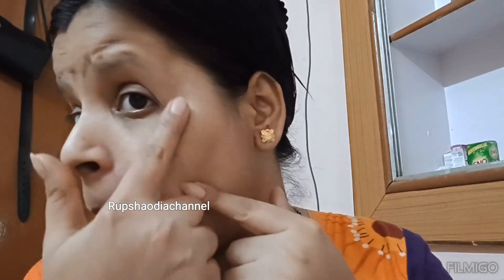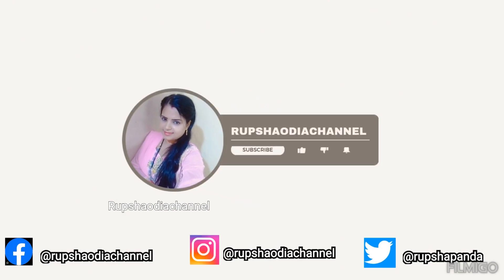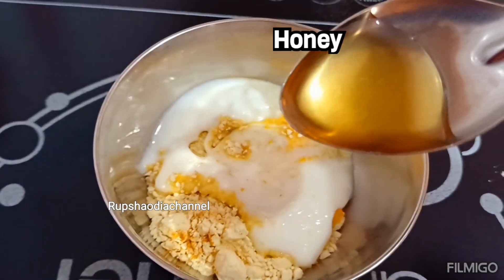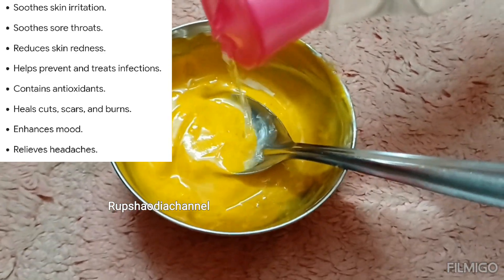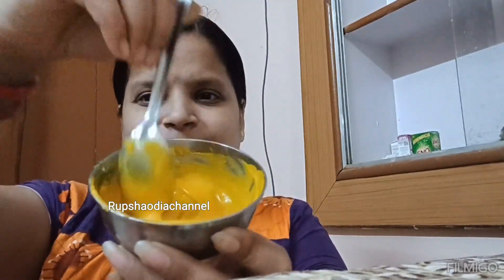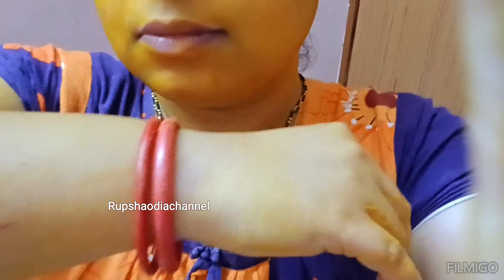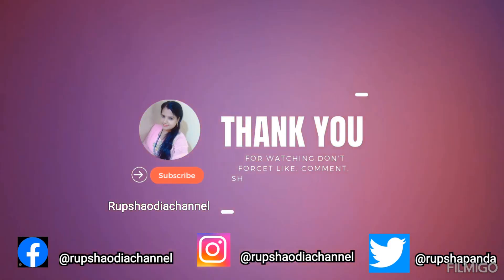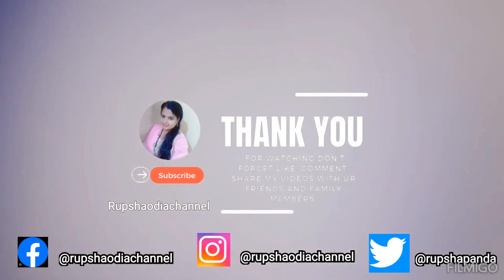Natural Facepack/Brightening facepack/My secret homemade facepack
:--What Are The Benefits Of Turmeric For Skin?
Adds Natural Glow To Your Skin. Turmeric is considered to be a potent ingredient for skin lightening and revealing glow. ...
Treats Acne Breakouts. ...
Helps With Atopic Dermatitis. ...
Slows Down Skin Ageing. ...
Helps With Psoriasis. ...
Reduces Dark Circles. ...
Moisturizes Dry Skin. ...
Turmeric Masks.
:--Benefits of Using Besan Face Packs
Natural Cleansing Properties. Besan, also known as gram flour, boasts exceptional natural cleansing properties. ...
Brightening and Radiance. ...
Acne Prevention and Treatment. ...
Anti-Aging Benefits. ...
Soothing Sensitive Skin.
:--Benefits of Curd for Face
It works as a natural exfoliator.
It provides hydration and nourishment.
It tightens the pores.
It lightens dark circles.
It acts as a natural moisturizer.
It maintains and enhances skin elasticity.
It evens out the skin tone and gives a radiant complexion.
:--What are the Benefits of Honey for Skin and Face?
Moisturises the skin deeply.
Acts as a Pore Cleanser.
Gentle Exfoliator.
Lightens Scars.
Useful in Sunburn.
Fights Acne & Pimples.
Reverses Age.
Adds a Natural Glow.
:--Rose Water: Benefits and Uses
Soothes skin irritation.
Soothes sore throats.
Reduces skin redness.
Helps prevent and treats infections.
Contains antioxidants.
Heals cuts, scars, and burns.
Enhances mood.
Relieves headaches.
ଜୟ ଜଗନ୍ନାଥ 🙏
ନମସ୍କାର 🙏

              ଆଶା କରୁଛି ଆପଣମାନଙ୍କୁ ମୋ Video/Vlogs ଭଲ ଲାଗୁଥିବ ଯଦି ଆପଣ ମାନଙ୍କୁ ମୋ video ଭଲ ଲାଗୁଛି ଗୋଟିଏ Like ଦବାକୁ ଜମାରୁ ଭୁଲିବେନି🙏 ଯଦି ଆଗକୁ ମୋ Video ଦେଖିବାକୁ ଚାହୁଁଛନ୍ତି Channel ତଳେ ଥିବା Subscribe ର Redbutton🔴 ଉପରେ Click କରି କରିଦିଅନ୍ତୁ।🙏

ଧନ୍ୟବାଦ 🙏
rupshaodiachannel